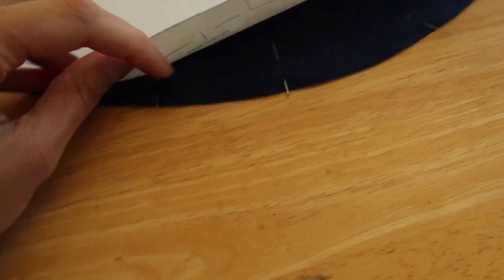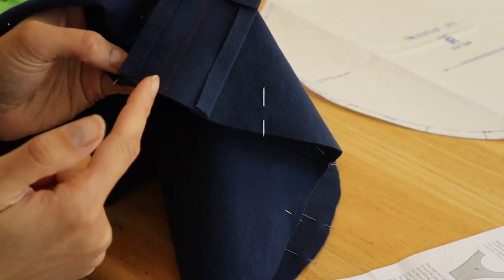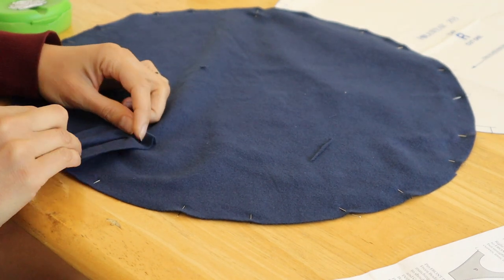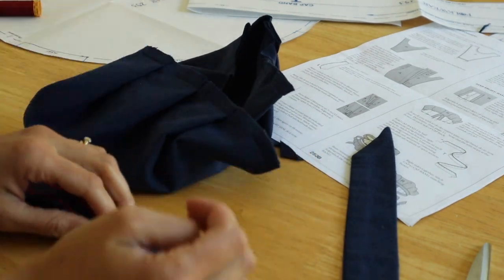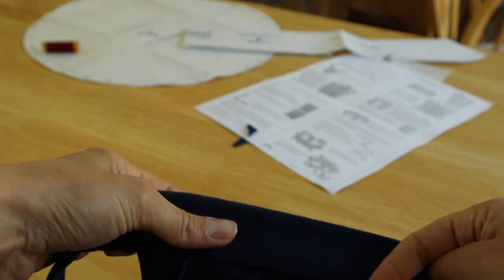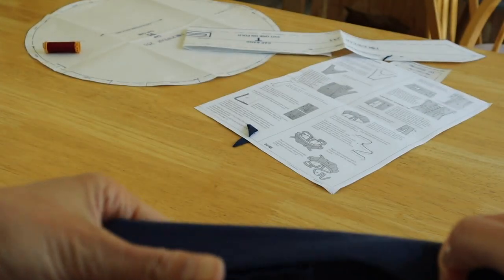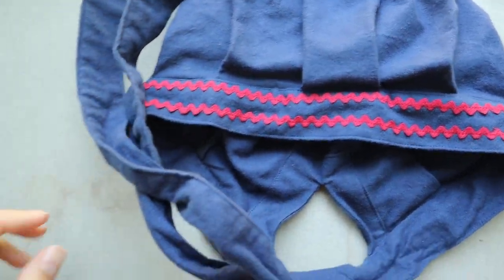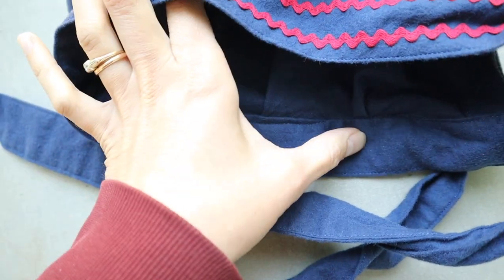Sewing an Edwardian Bathing Cap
In this second part of my series about sewing an Edwardian Bathing Costume using Folkwear 253 The bathing cap is pretty simple but was a fun make.

For anyone interested, the pleating matched up to the band, unlike the problems I had with the body.